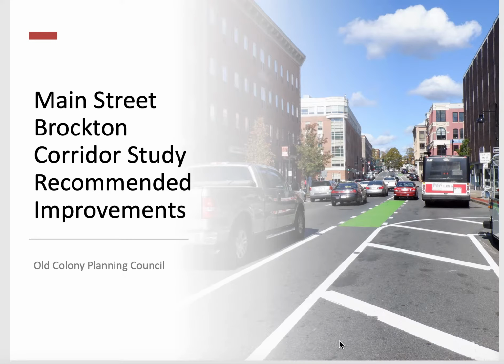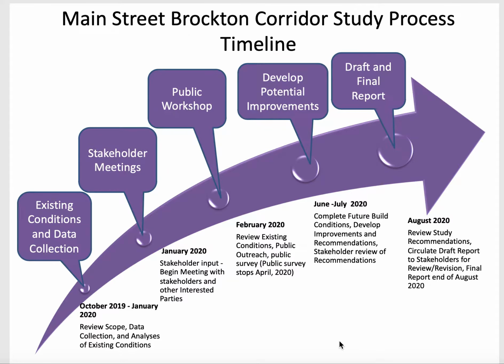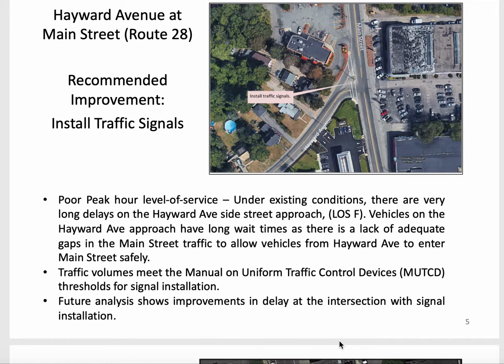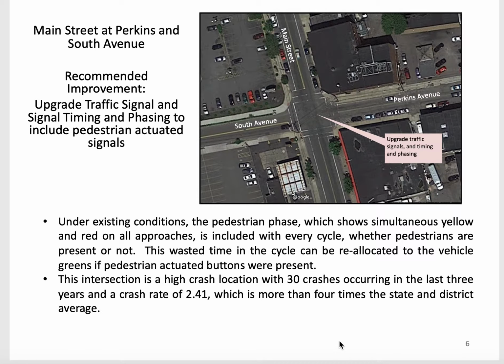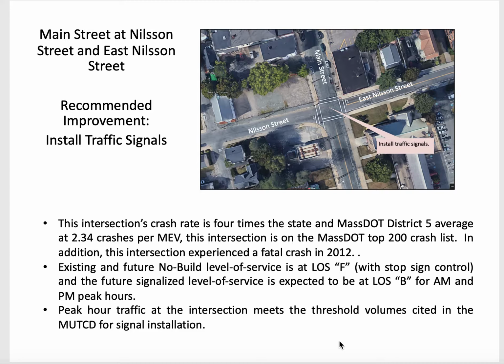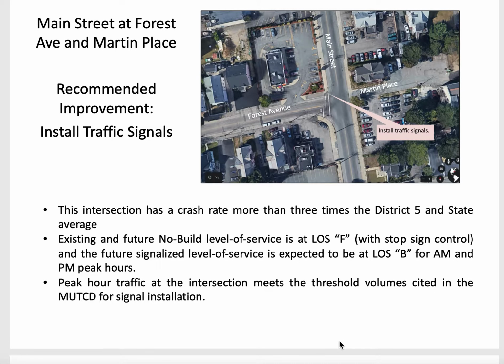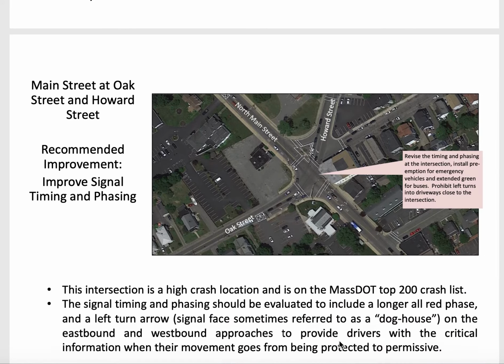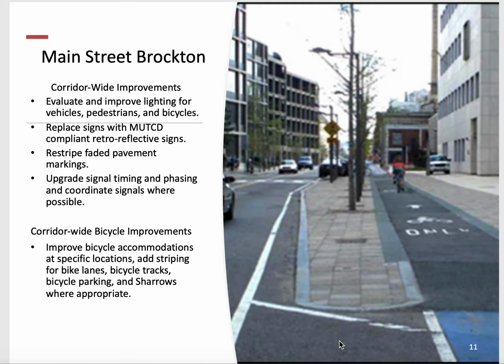Brockton Main Street Study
This a presentation about the Brockton Main Street Study and the recommendation provided in the report.